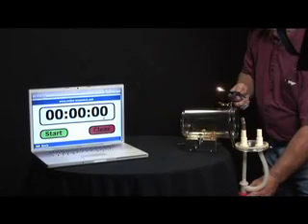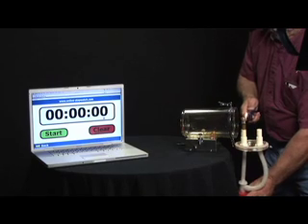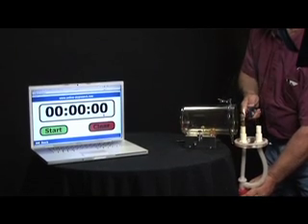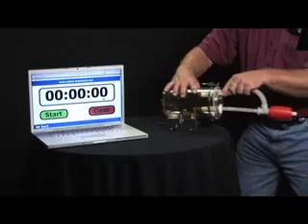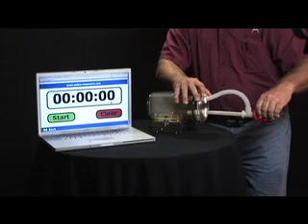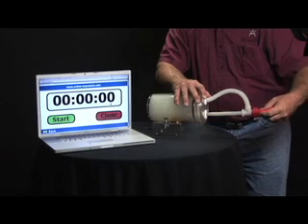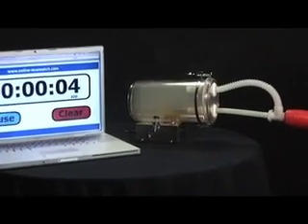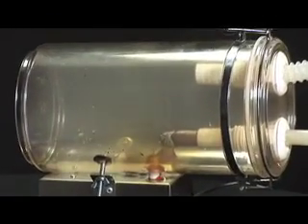American Ion - Smoke Test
Demo of the American Ion system showing smoke removal.